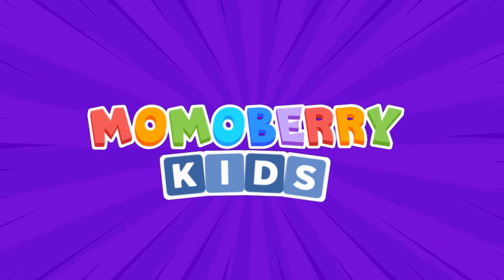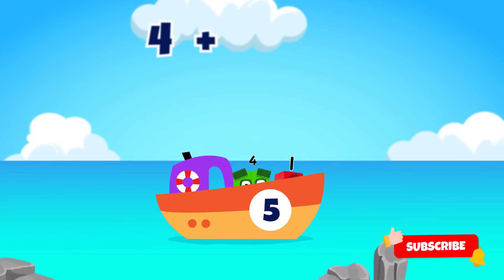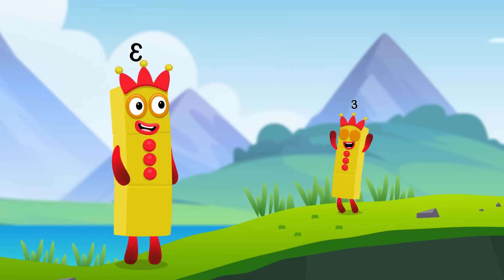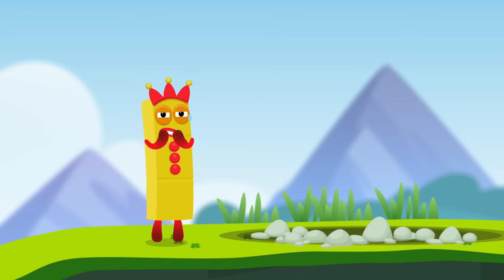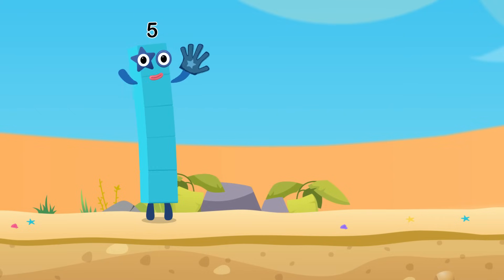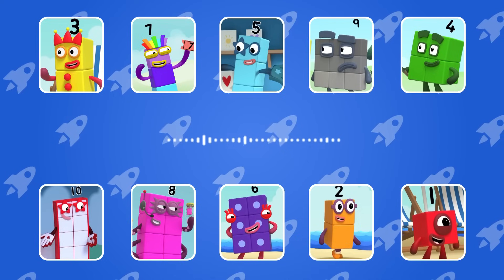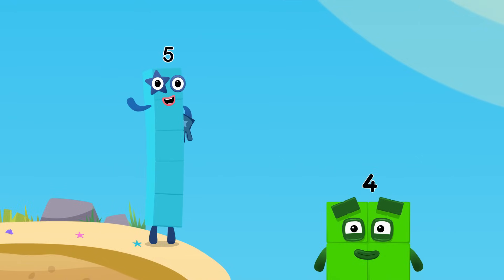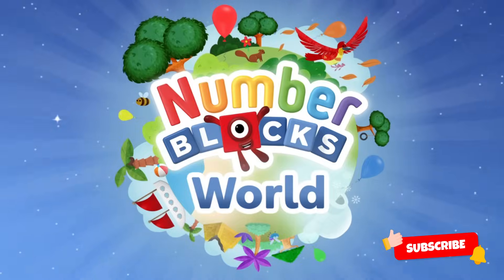Numberblocks Magic Run World Adventure 34 - Numberblocks find 26 & 34 Number in Flower & Egypt World